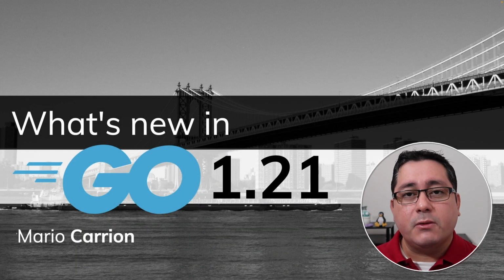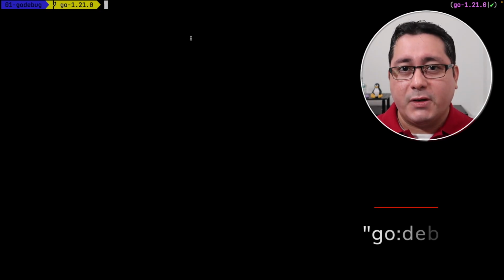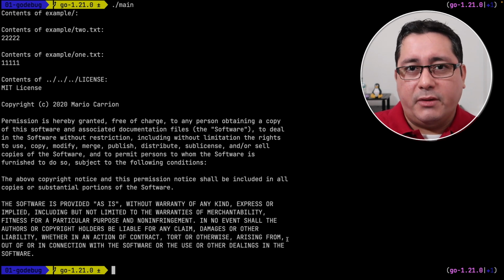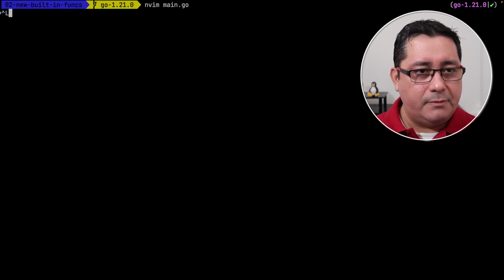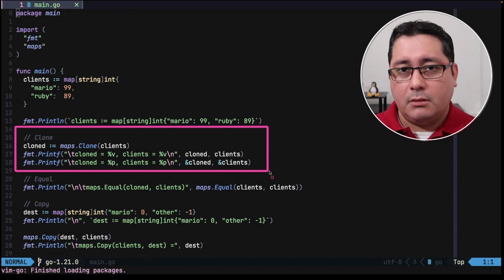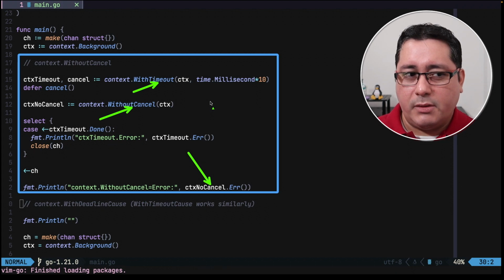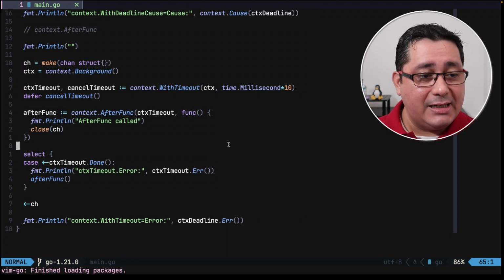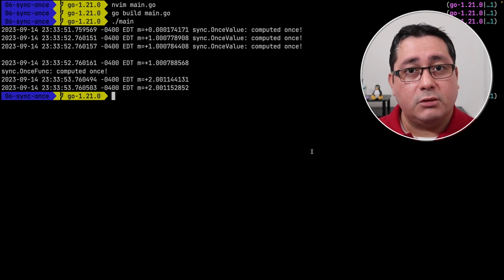Golang 1.21: What is new?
What is new in Golang 1.21? Compared to the 1.20 release, the Go team added new built-in functions to the language and new standard library packages. There are a lot of features, but there are seven I want to call out:

■ New "log/slog" package
■ Toolchain support
■ "go:debug" directive
■ New "min", "max" and "clear" built-in functions
■ New "slices" package
■ New "maps" package
■ New functions in "context" package

== Installing

■ MacOS Homebrew: brew upgrade go

00:00 - Intro Golang 1.21
00:10 - How to install
00:42 - New "log/slog" package
00:58 - Toolchain support
01:38 - "go:debug" directive
03:35 - New "min", "max" and "clear" built-in functions
05:05 - New "slices" package
06:12 - New "maps" package
07:19 - New functions in "context" package
11:14 - Conclusion

Hello 👋🏼! My name is Mario, and I am a Hands-on Software Architect and Lead Backend Engineer with decades of professional experience building all kinds of software, such as on-premise Automation Systems, Linux Accessibility Desktop Applications, Cloud Governance and Compliance Systems, and Distributed Cloud-based Advertising Systems.

The content I produce includes what I've learned while working for small startups and large companies and the processes I've followed for successfully delivering complex enterprise systems from start to end.

■ Technical/Non-technical Books found on Amazon
■ Amazon Storefront